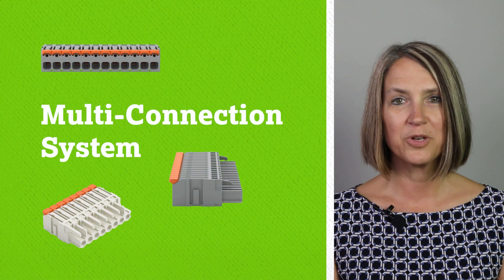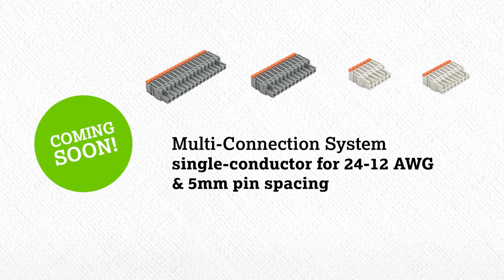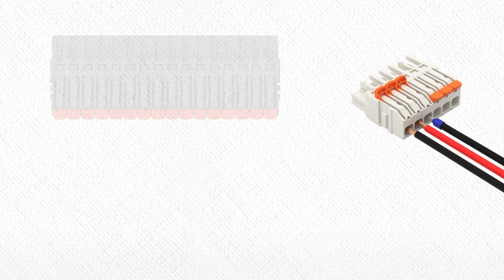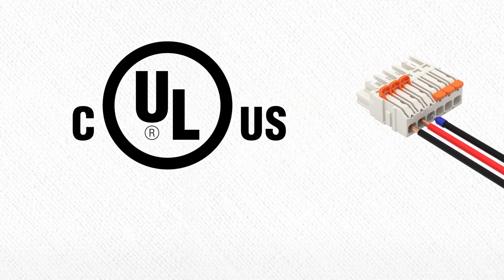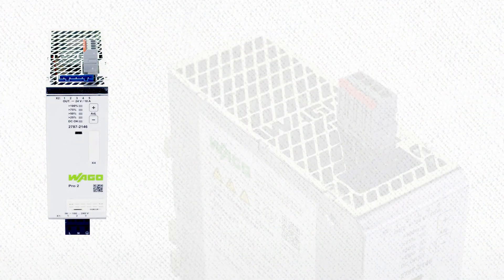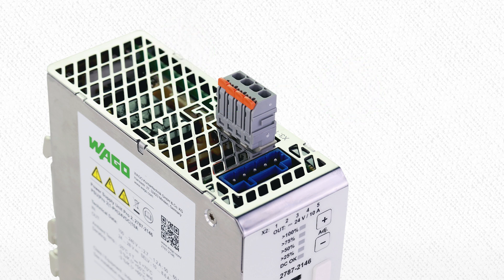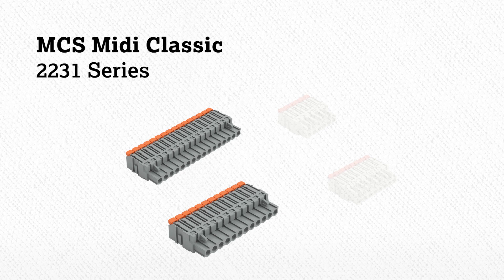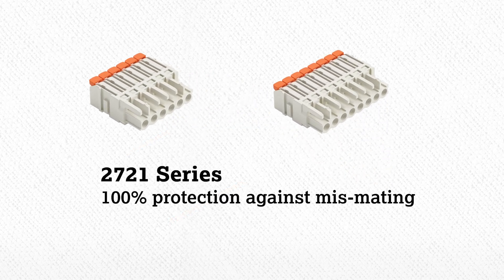Product Manager Minutes: Multi Connection System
In the coming weeks, we will add to our PCB Interconnect family with levers. Our Product Manager for PCB Interconnect, Michelle Brown, takes you through the details in this ProductManagerMinute.